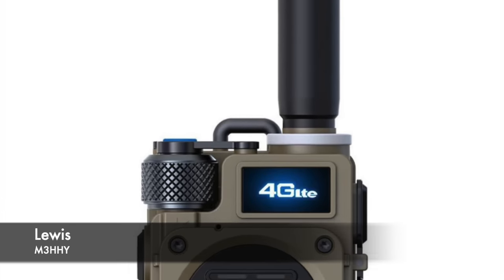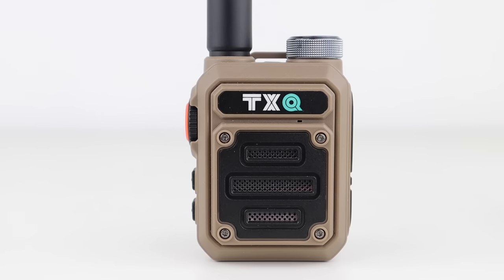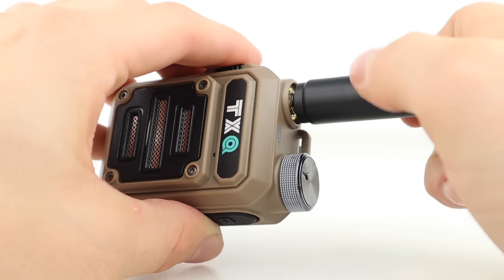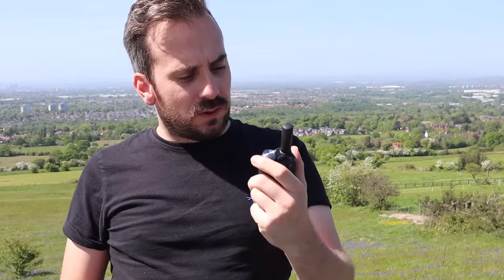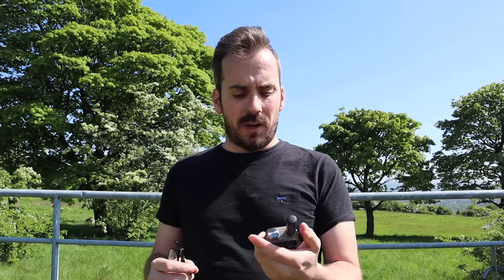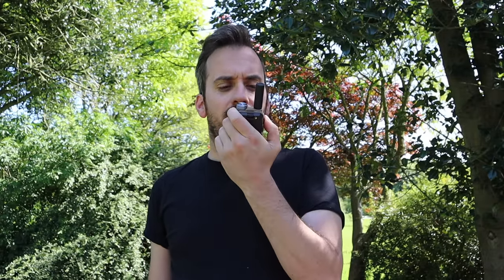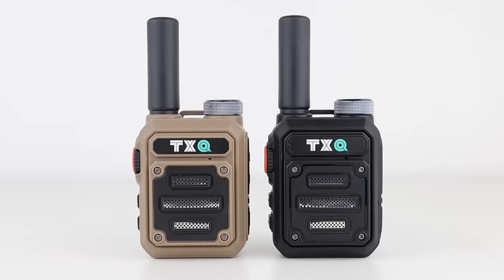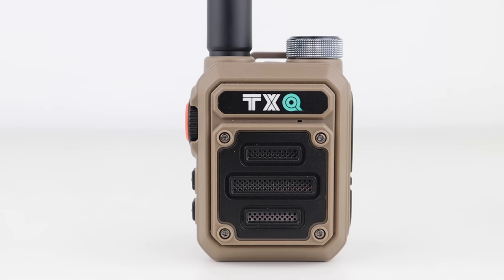Military UHF Two Way Radio Range Test - TXQ G63